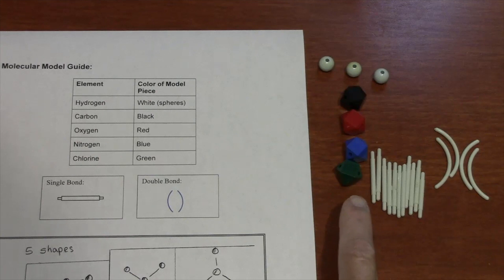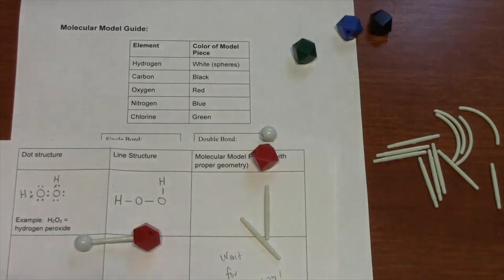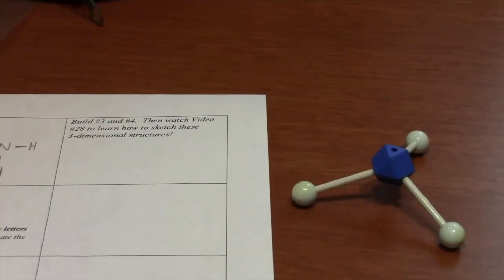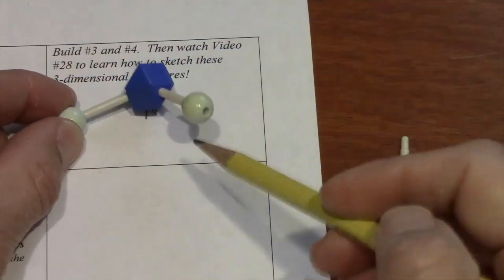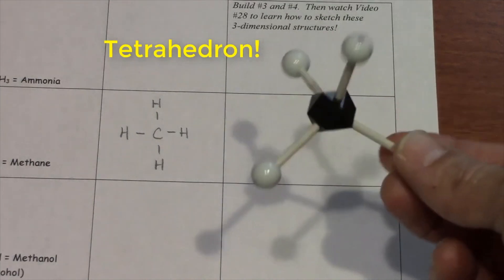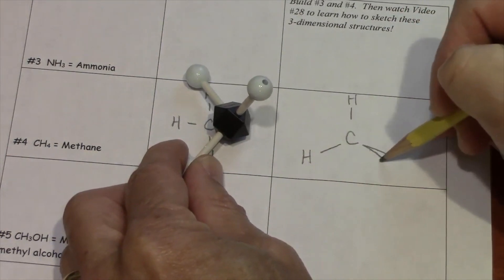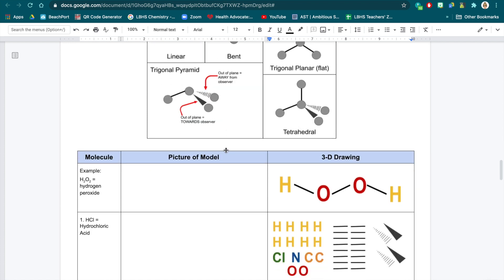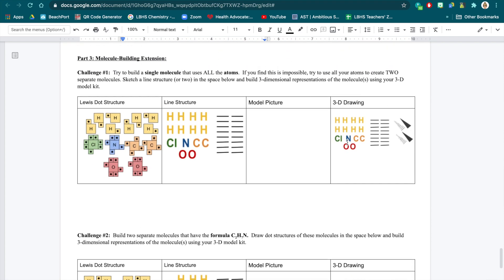Assignment #6.1 -- Single Dots and Lines Part 2